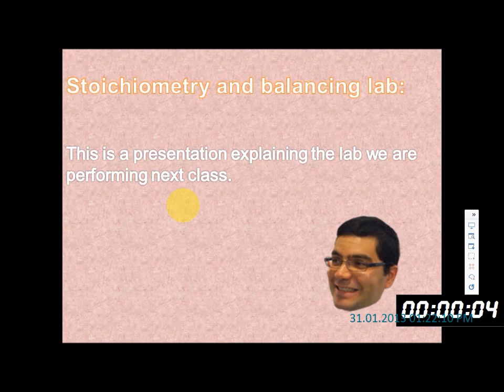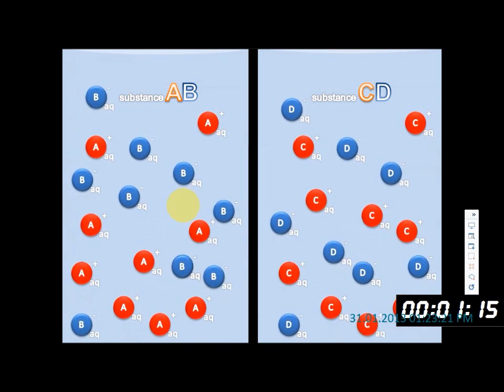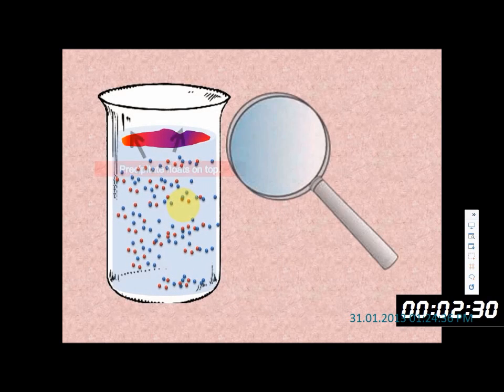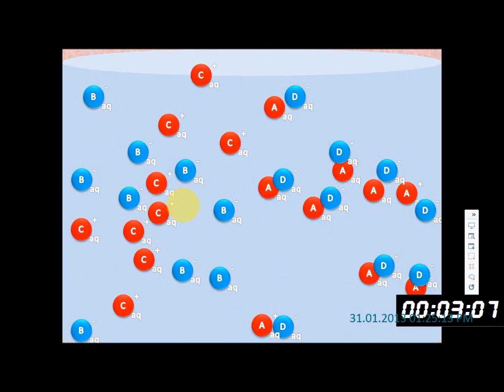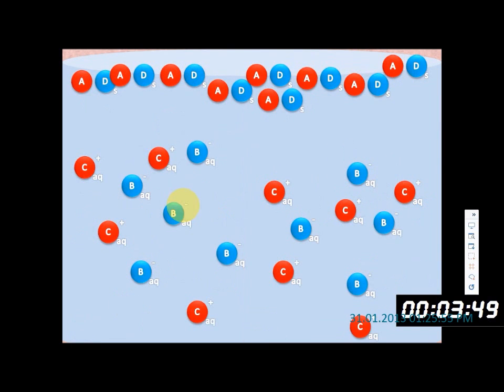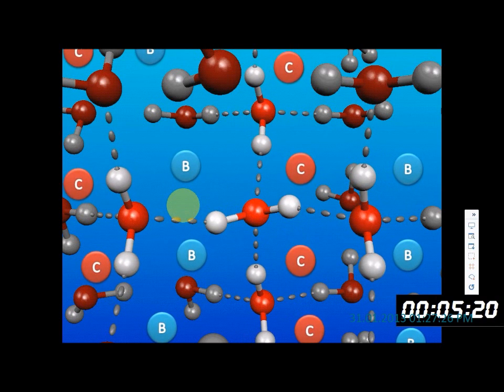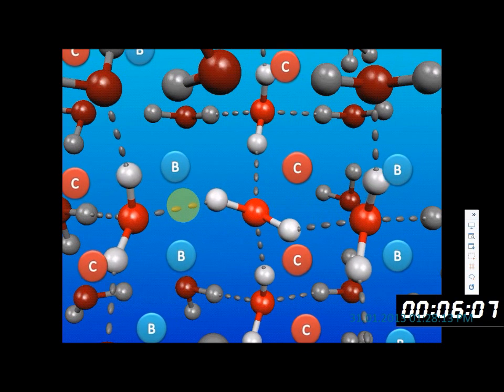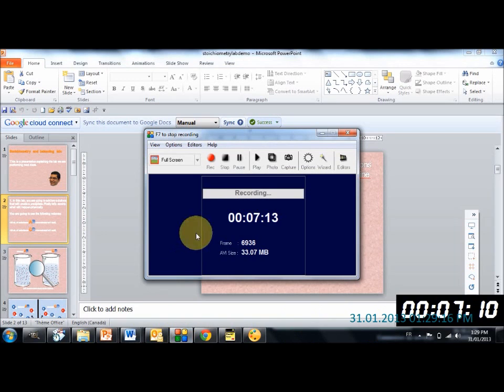Stoichiomtery Lab Lecture, Thursday, Jan. 31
Stoichiomtery lab